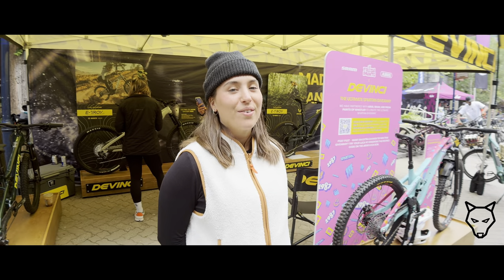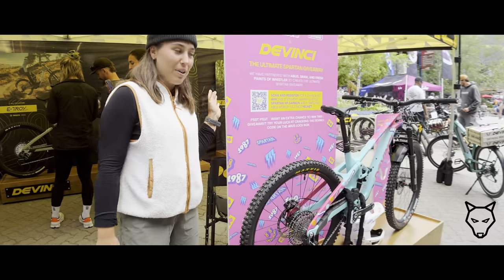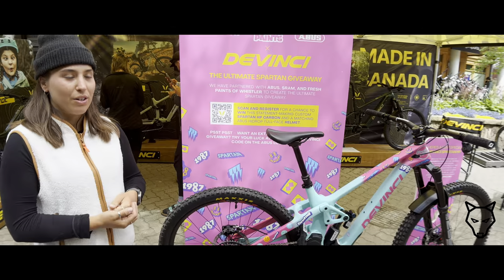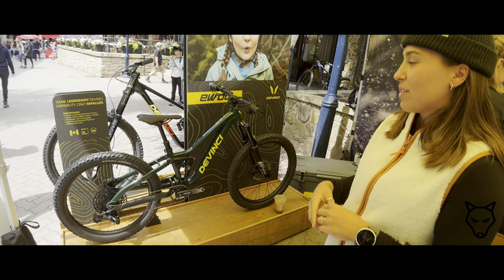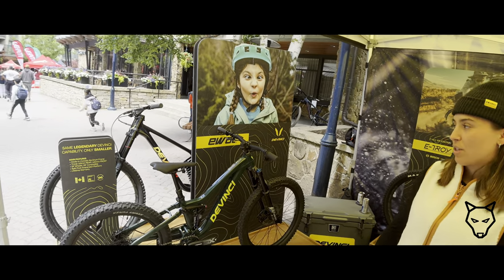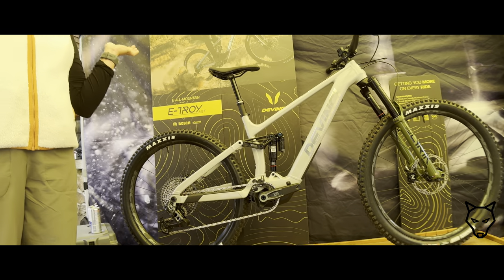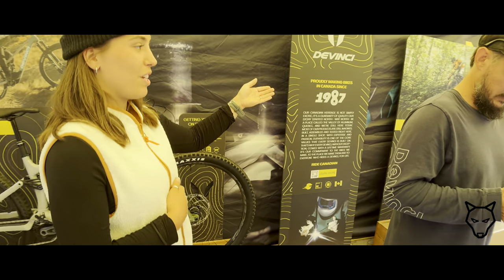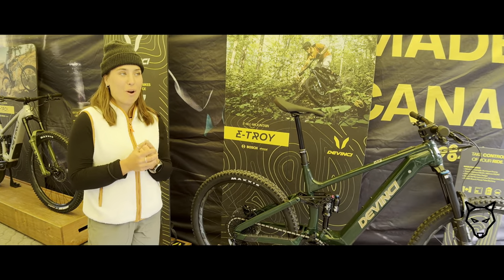Devinci — CRANKWORX Whistler ‘24